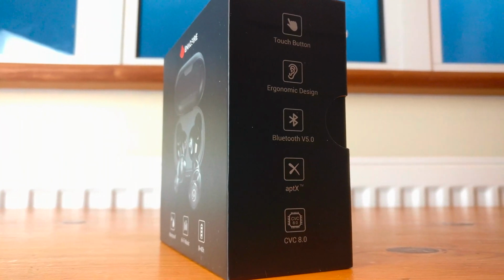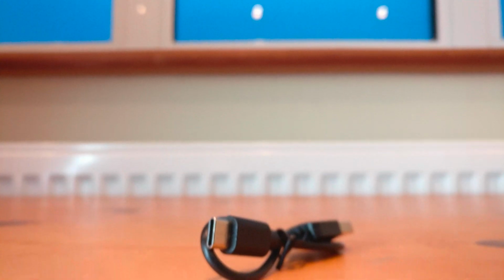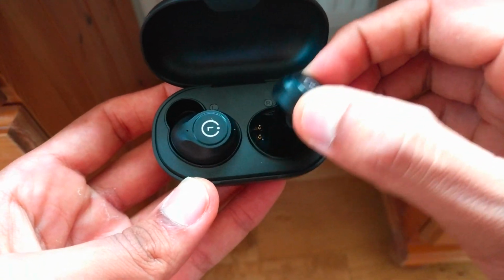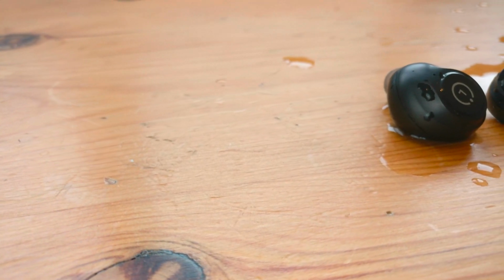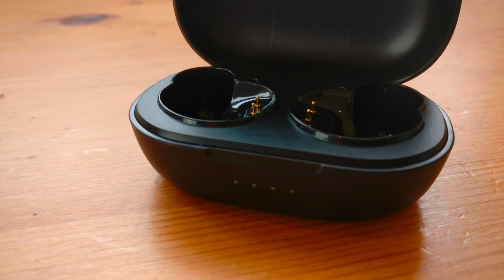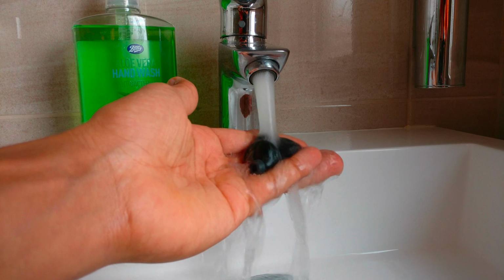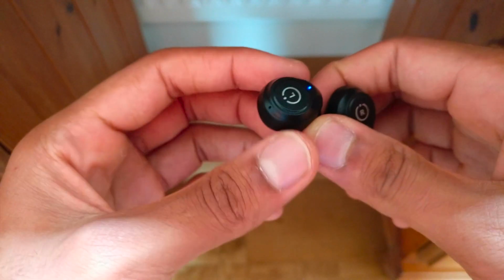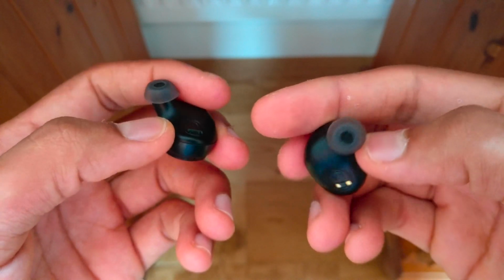Best earbuds 2020 under £50 - Perfect for Running!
You will find out what the best earbuds 2020 under £50 are! We will take an in depth look at these true wireless earbuds which may be the best wireless earbuds for under 50 pounds!

Product Links
Amazon US
Amazon UK

Product Info
 1. 8H Ultra-long Playtime With ENACFIRE E60 wireless headphones, you can bring them anywhere without the concern of battery life. Leave alone they can last 8H with just one charge. The portable wireless charging case can recharge the earbuds 5 times and accumulate the playtime up to 48H. Free to enjoy multiple movies, series, dramas, gaming and hundred songs that will never stop!
 2. Wireless Charging Technology With highly effective wireless charging case equipped, ENACFIRE E60 wireless earphones simplify all the charging process and deliver the truth wireless life experiences. Charging just as easy as placing them on the charging pad. Lay it down, charge it up, just like magic.
 3. Touch Control & Volume Control - Together with smart touch sensors, ENACFIRE E60 Bluetooth earphones can get ultimate control [Volume Control Available] without using the phone and largely prevent the discomfort like the physical button [90% of Wireless Earbuds: Volume Control Unavailable]. With ergonomic and redesign, ENACFIRE E60 Bluetooth earbuds can fit and stay secured in ear canal even with intense movement.
 4. Sound Like a Pro -  A premium audio quality is essential to achieve greater performance. Installed with Qualcomm apt-X technology, ENACFIRE E60 Bluetooth headphones provides powerful, low-bit rate transmission and scalability for free lossless audio. Nothing more important to always have music with you through the toughest workout.
5. PX8 Waterproof & Warranty - Certificated with IPX8 highest waterproof rating and nano-coating material, ENACFIRE E60 true wireless headphones can prevent any penetration from splash and water. You can bring them anywhere you go under all kinds of outdoor environment. We offer 90-day refund without giving a reason and 18-month warranty.

Do you want your product reviewed on this channel?